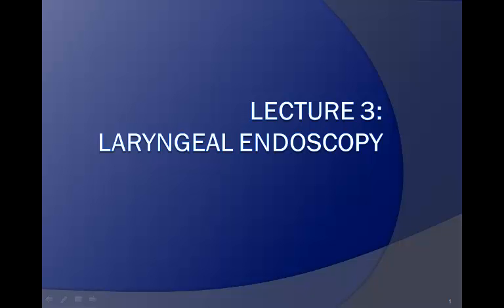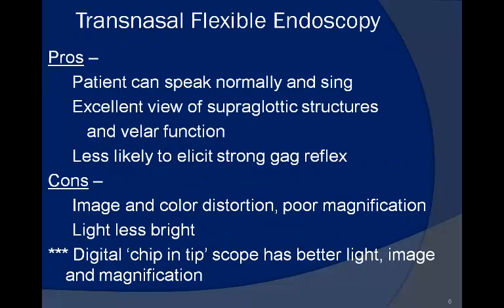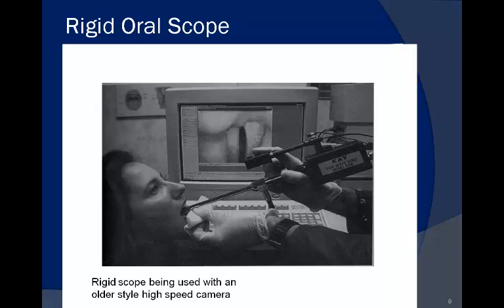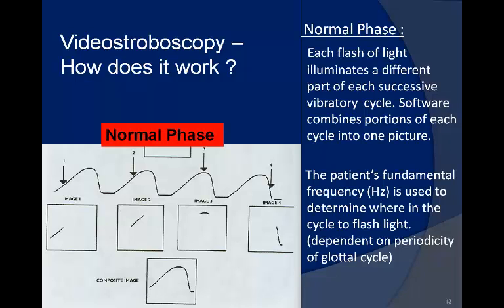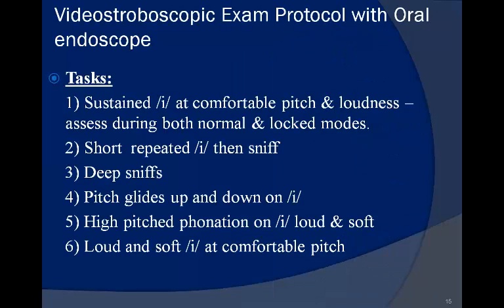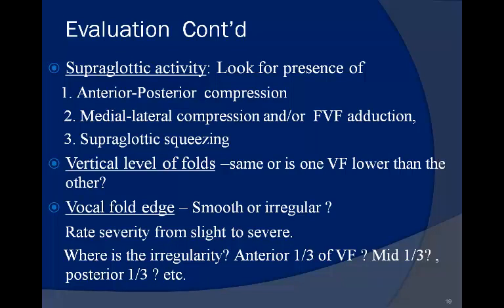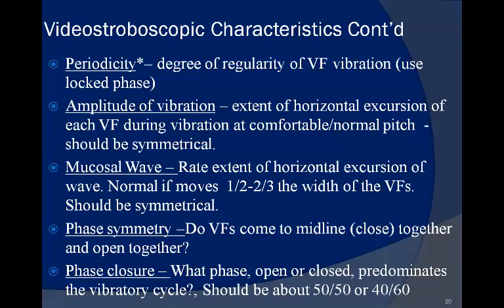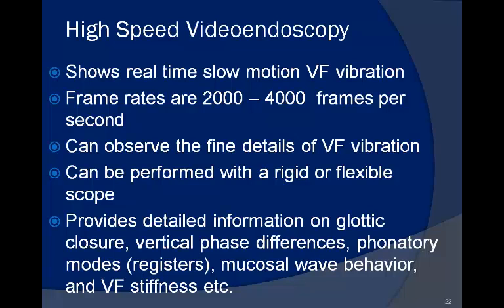CD661OL_lect3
laryngeal endoscopy